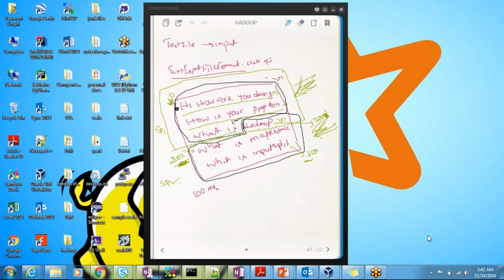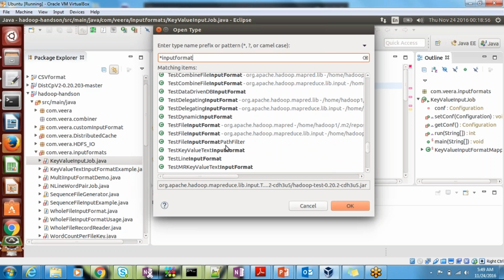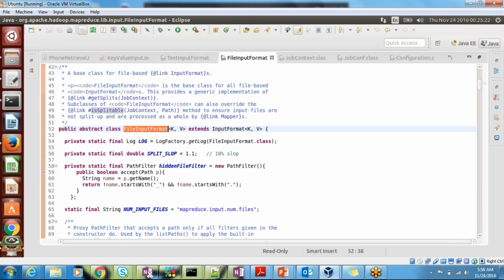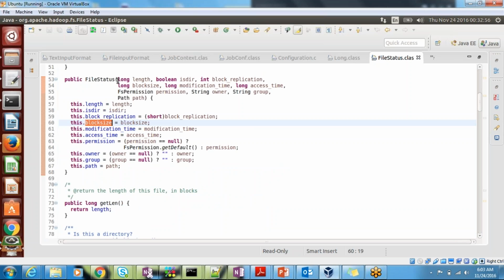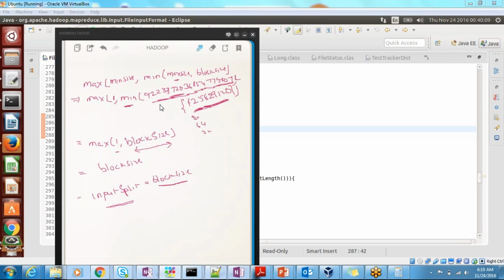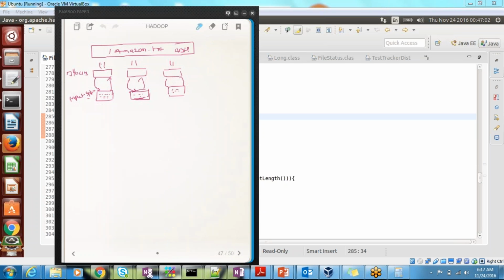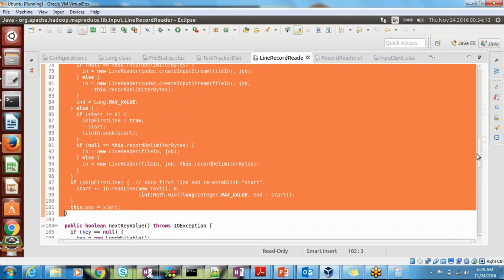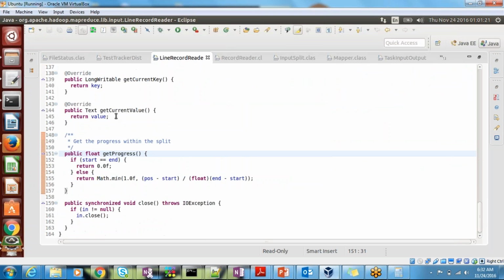MAOREDUCE INPUTSPLIT RECORDREADER CODE ----- 3